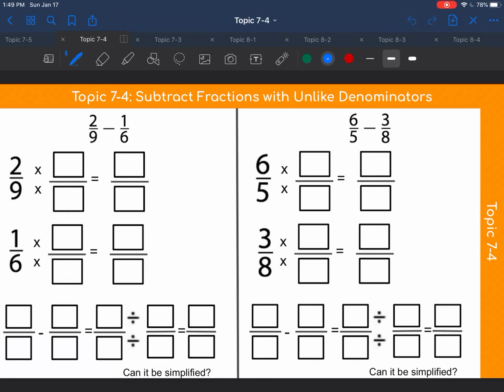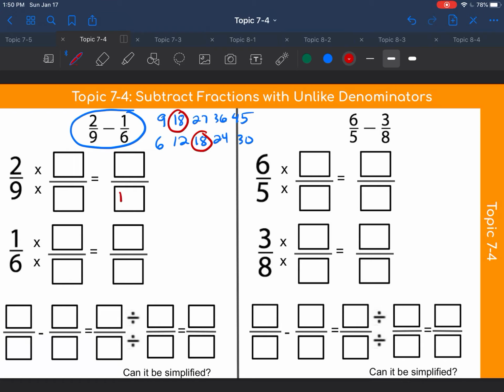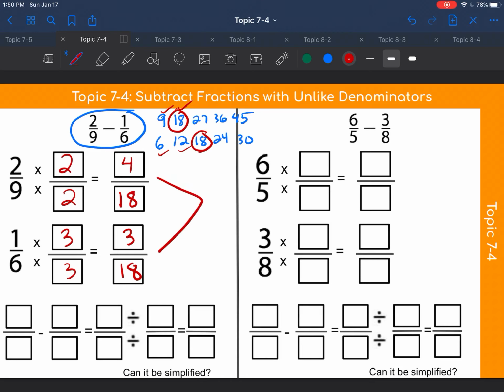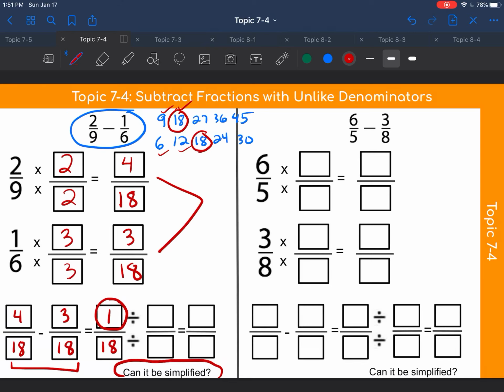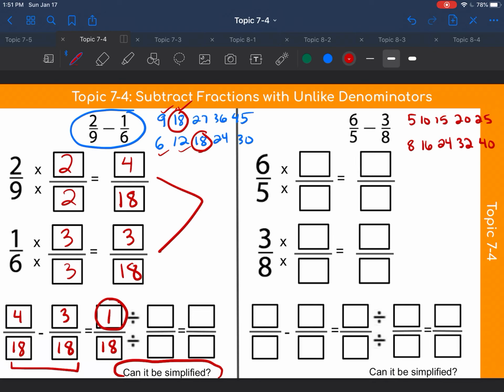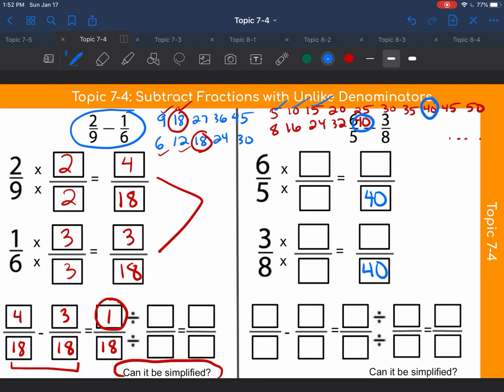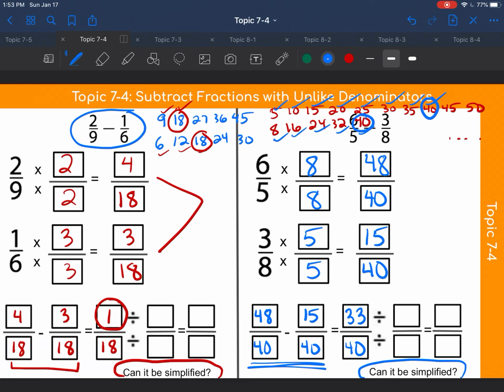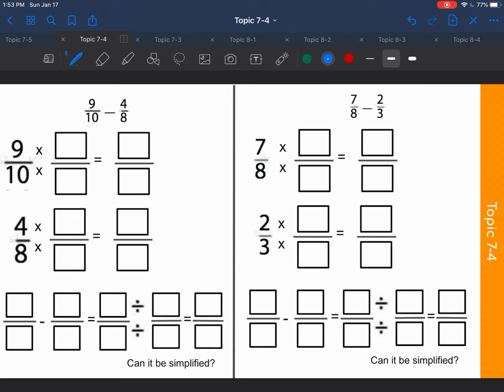Subtract Fractions with Unlike Denominators